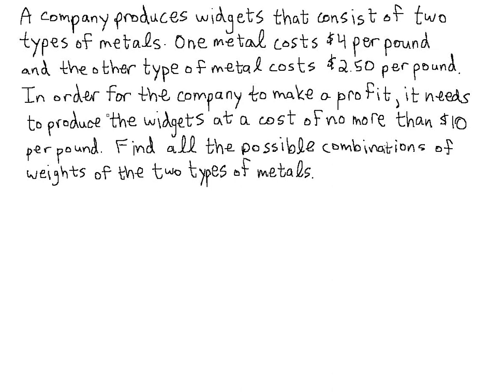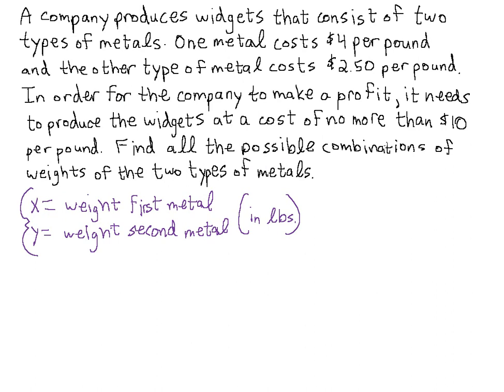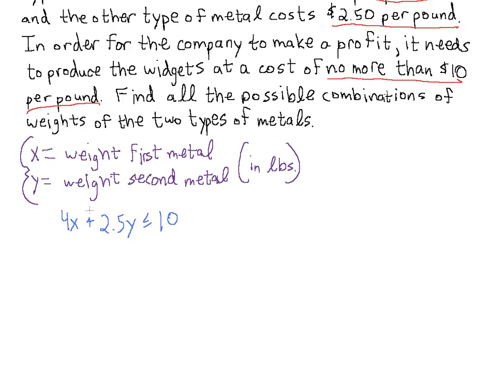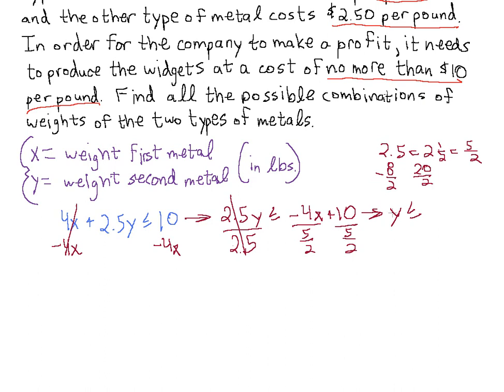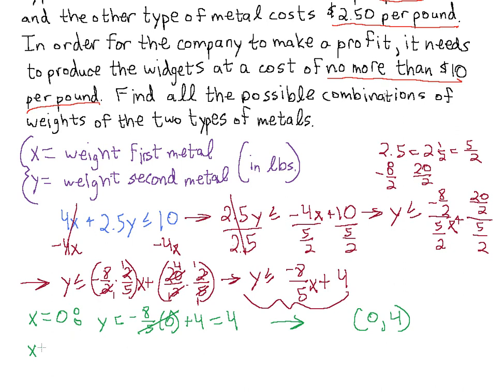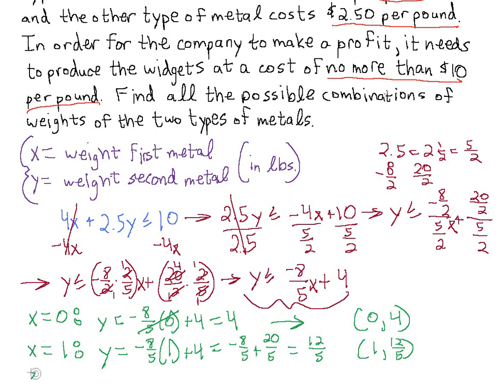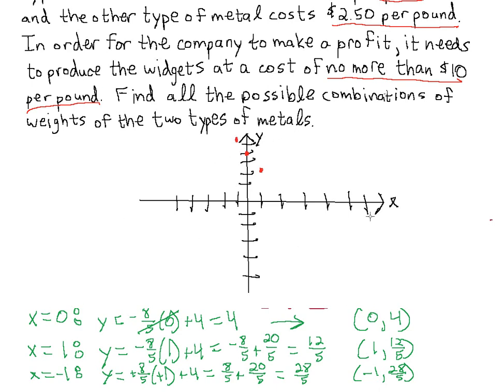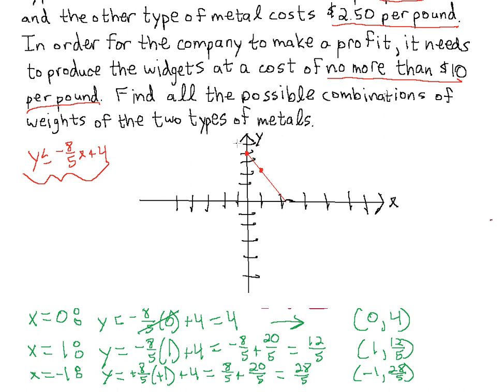134 Application of Linear Inequalities in Two Variables